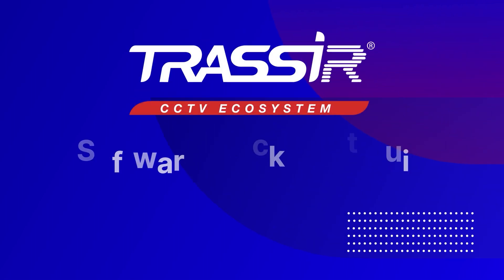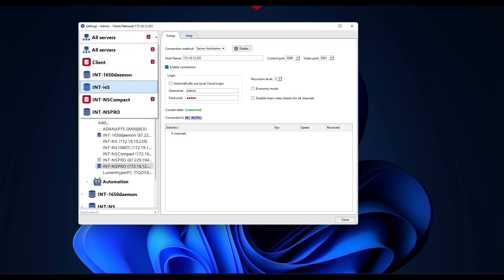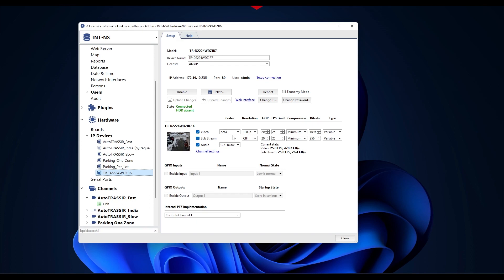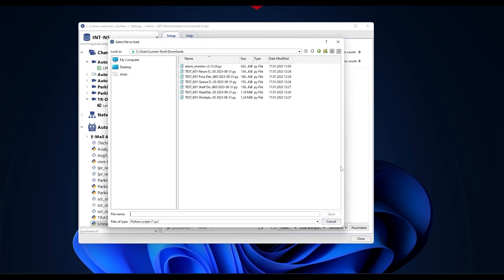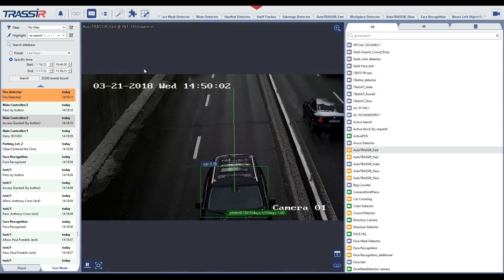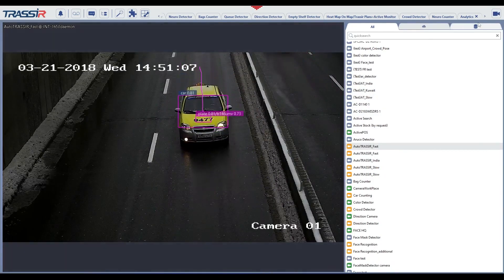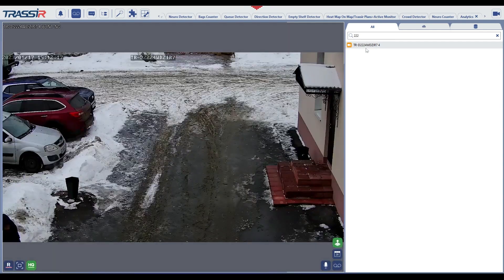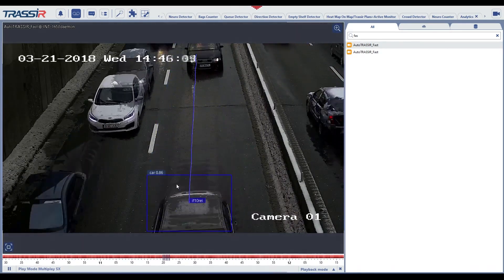Software Quick Start Guide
In this video, we will look at the main points you need to take note of when you first start the recorder.

00:16 - Connecting the client to the NVR
01:38 - The recorder's default ip address is 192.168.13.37, its login Admin, and password 12345
02:09 - Network
03:00 - IP Devices
04:28 - Modules
05:54 - Operator Interface
10:38 - Archive